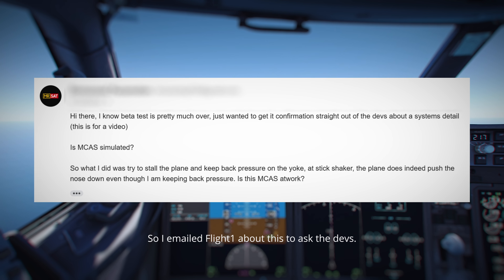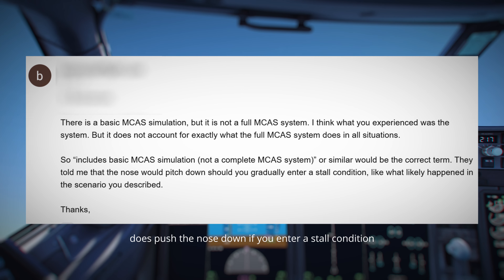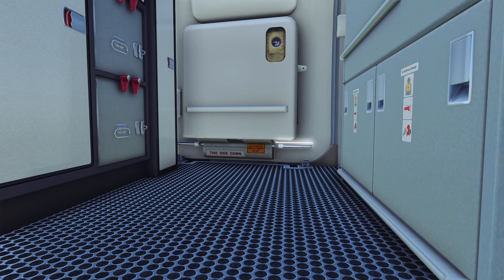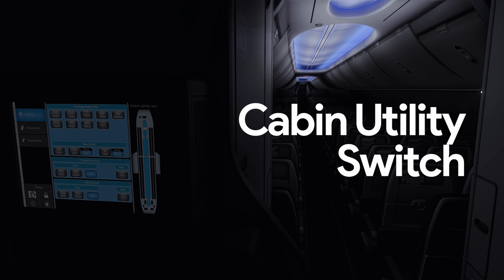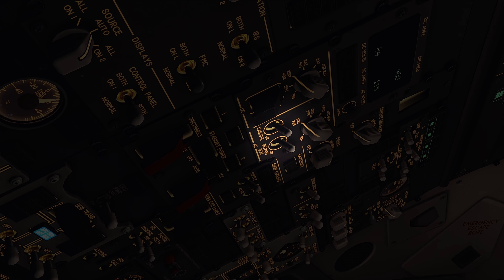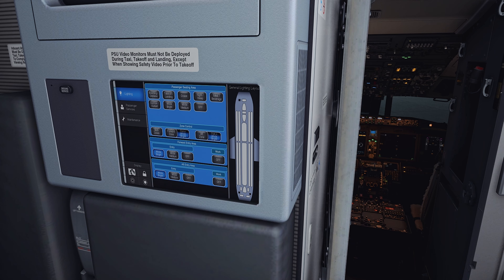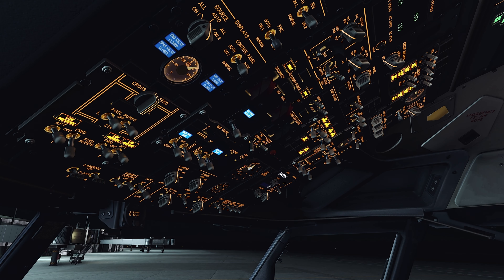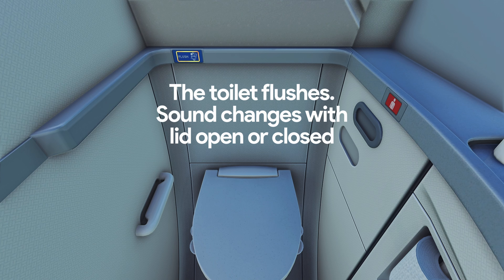Things I learned | iFLY 737 MAX | MSFS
Glad you could all finally enjoy the iFLY 737 MAX8 for Microsoft Flight Simulator! Did you buy it? How are you liking the plane so far? In this video let's test if the MCAS is simulated and tidbits of information I have learned using this plane for a few weeks now.

I thought the nose down was just natural behavior near stall and I actually didn't see drastic stab trim changes on the external view so I reached out to Flight1 / iFly to clarify and yes, they have confirmed that there is a basic form of MCAS that is simulated. It is not the full system, so it is not representative of the full capabilities and behavior of the real life MCAS but a basic version is implemented that pushes the nose down during stall conditions! So is the MCAS really working? That's still up in the air but anyways, I included other tidbits of info as well.

Flight Details
Sim: Microsoft Flight Simulator
Plane: iFLY 737 MAX8

Mods Used:
Reshade

Sim Settings:
All high except for trees, grass and buildings set to medium
1080p, TAA, DX11
OLOD and TLOD auto-adjusted by auto-fps addon